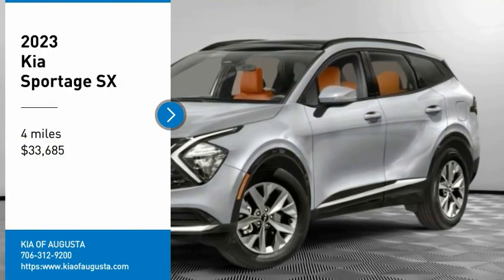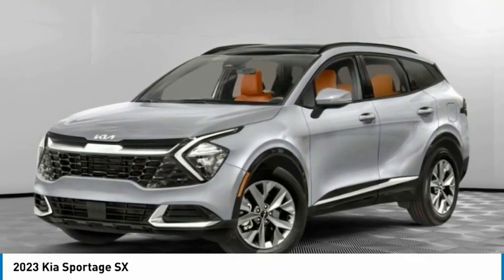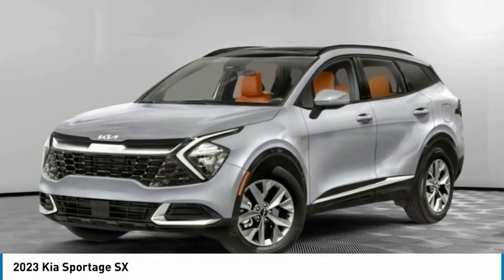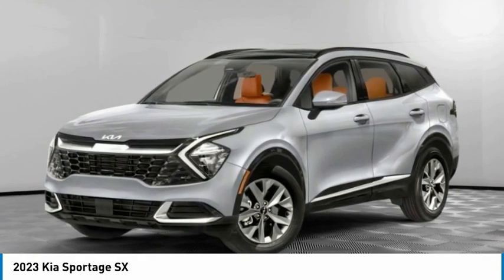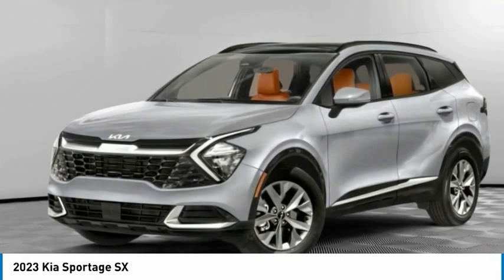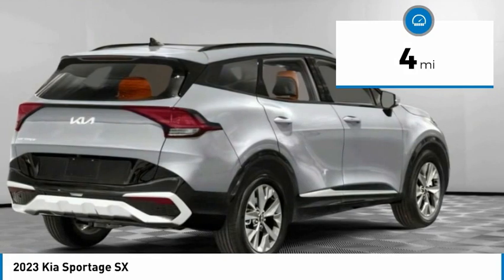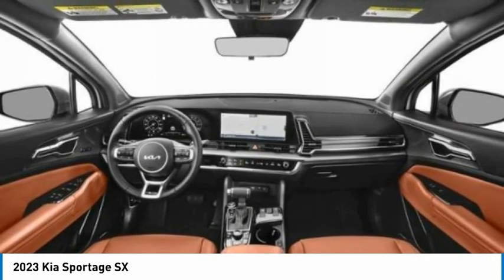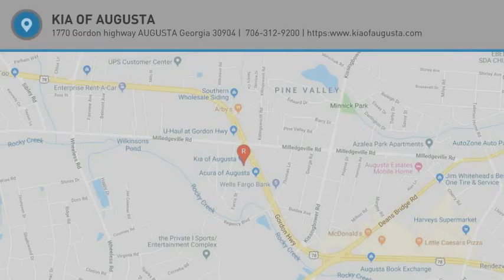2023 Kia Sportage K10028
2023 Kia Sportage SX